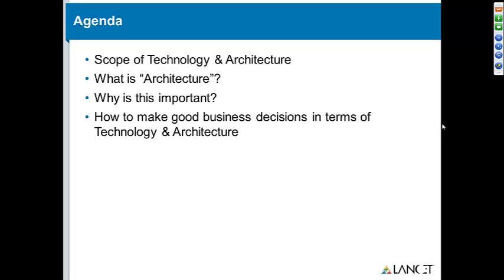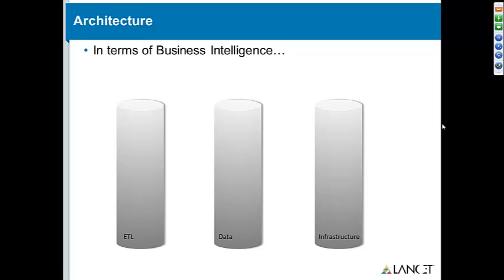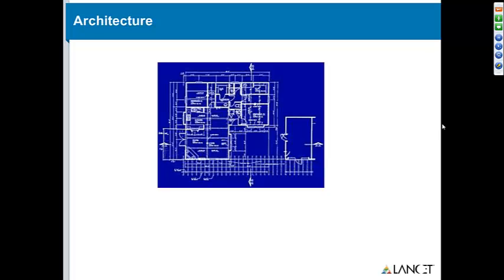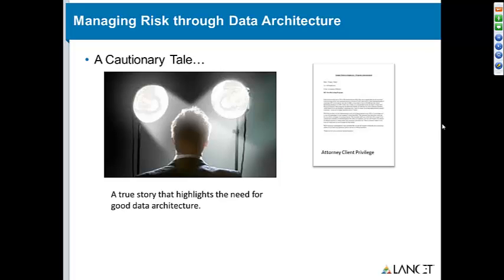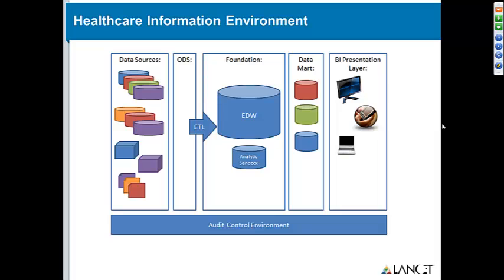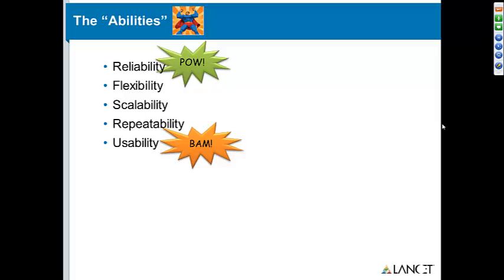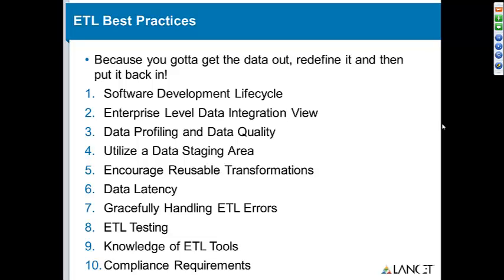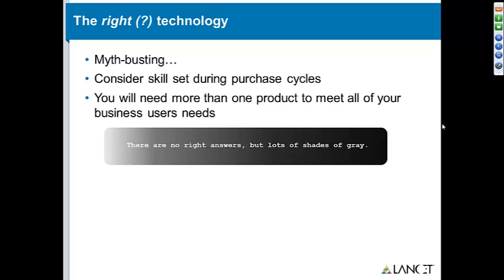Healthcare BI Success How to Build a Solid Technology and Architecture Foundation